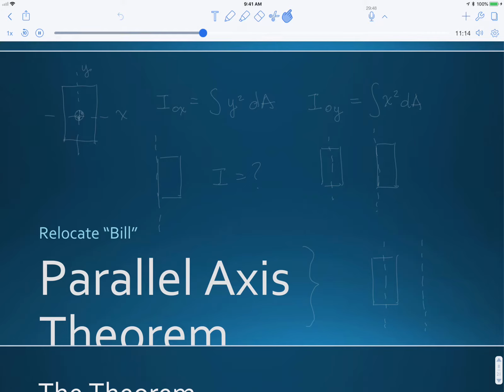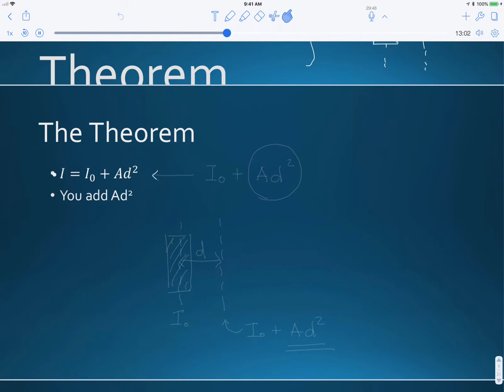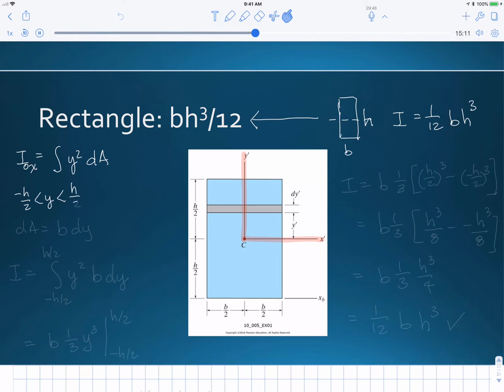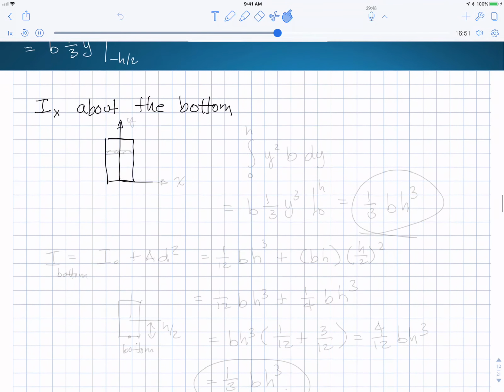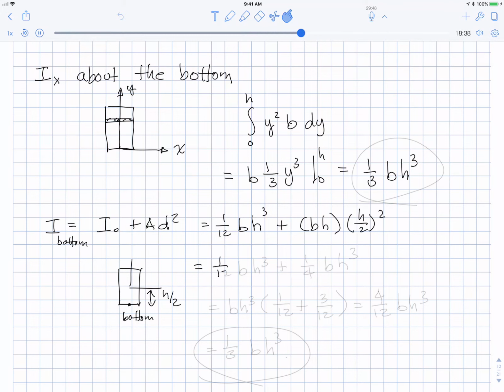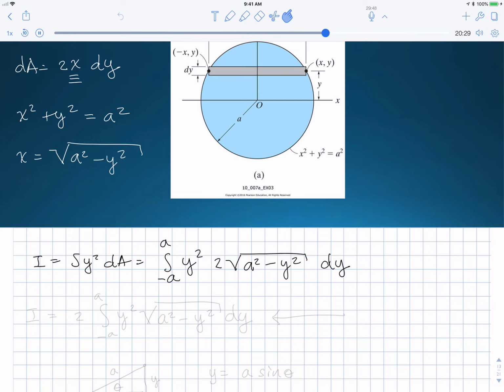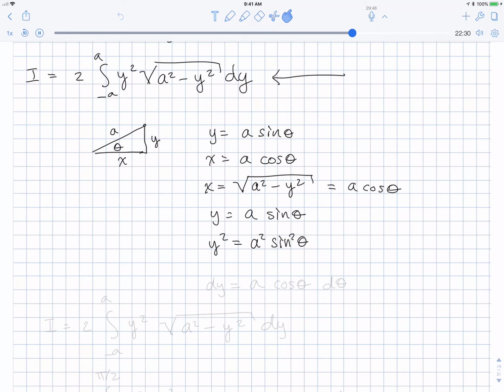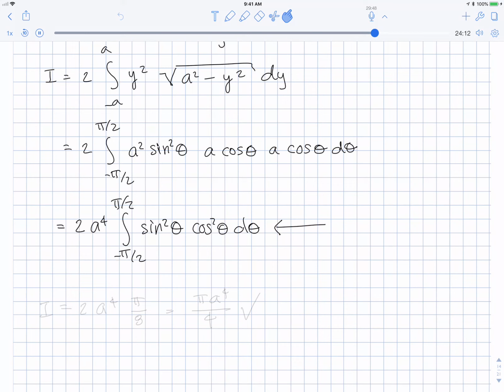10 02 Parallel Axis Theorem and Some Examples